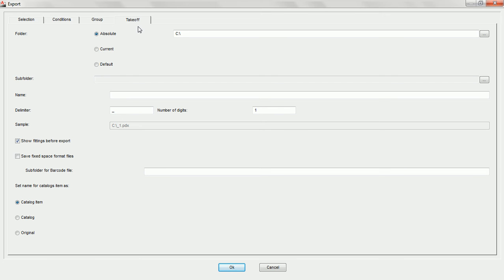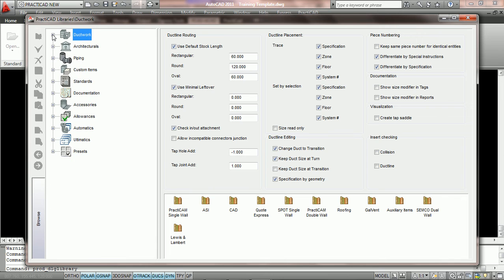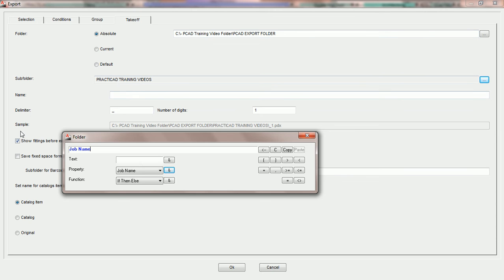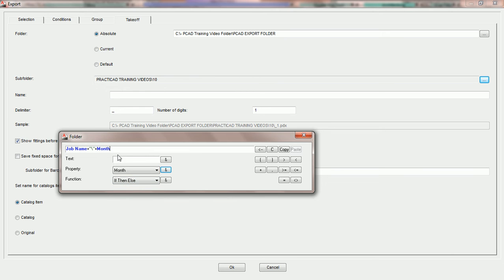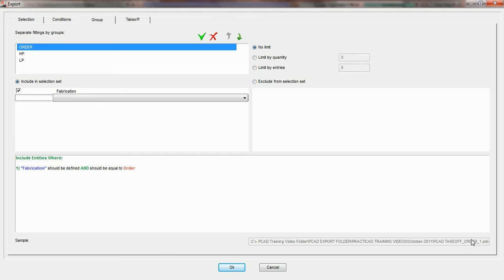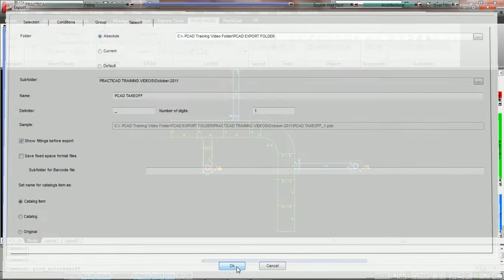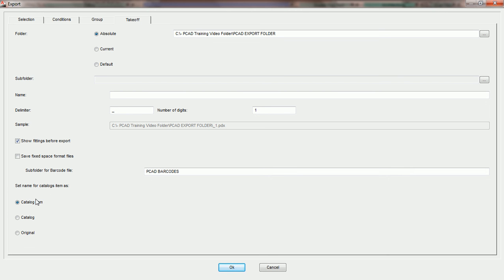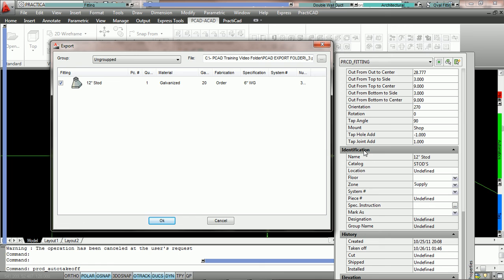PractiCAD - Auto Takeoff - Takeoff Tab - Full - Part 2